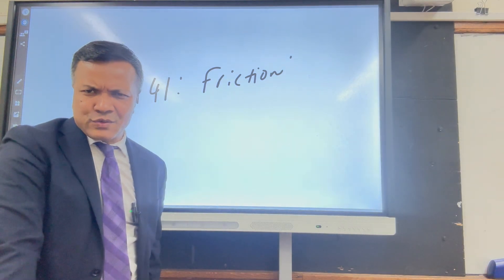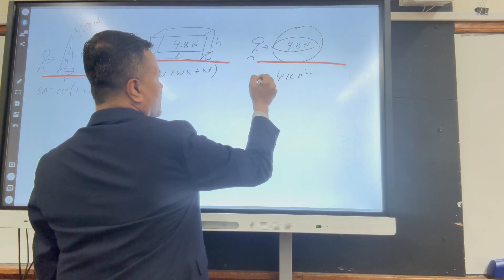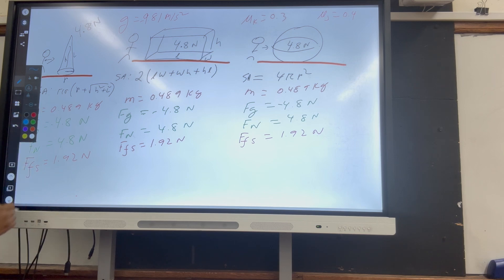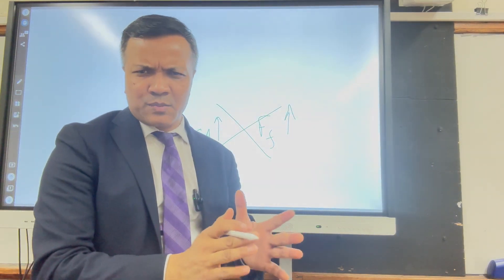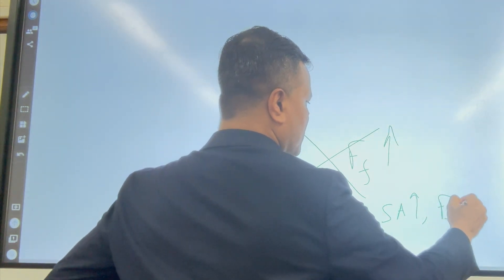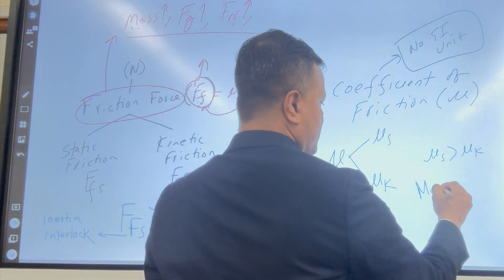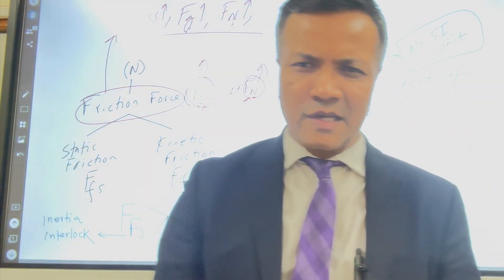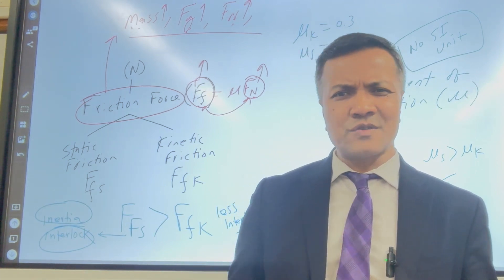A41: Does Area of Contact Affect Friction?